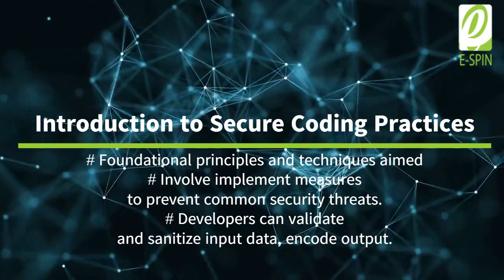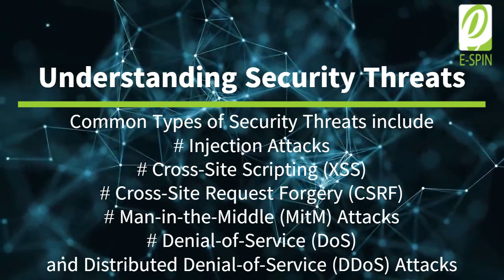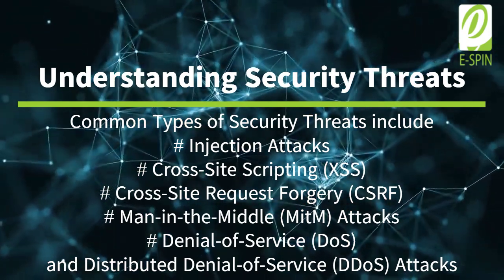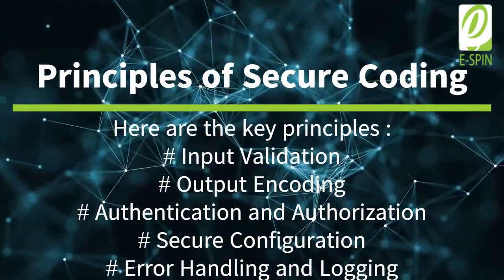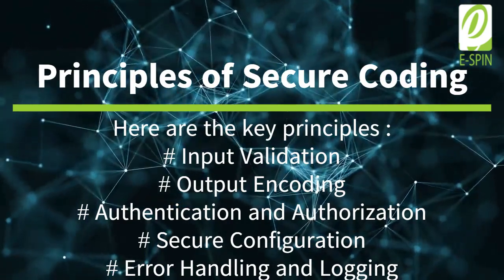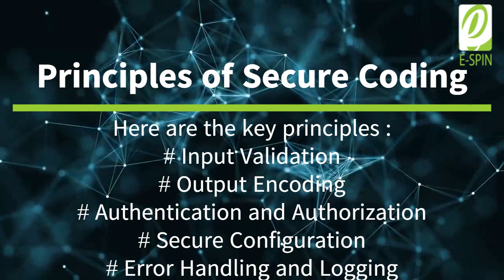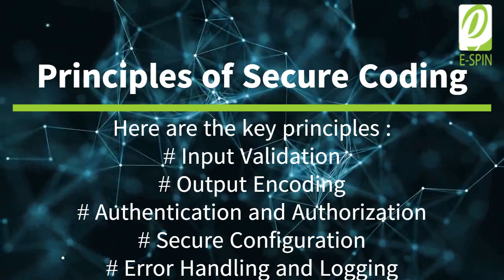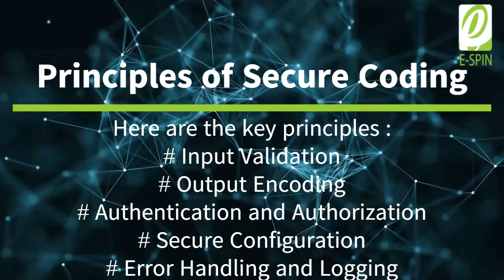Secure Coding Practices in Application Security Testing | E-SPIN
This video is from the E-SPIN Application Security Testing for Beginners. It discusses Secure Coding Practices in Application Security Testing (AST). For a complete syllabus or customization for your enterprise, including additional modules, please reach out to E-SPIN.

Chapter:
0:00 Introduction
0:09 Secure Coding Practices
1:00 Understanding Security Threats
3:00 Principles of Secure Coding
4:58 Tools for Secure Coding Practices
6:19 Contact us